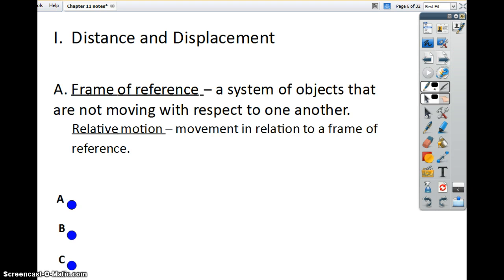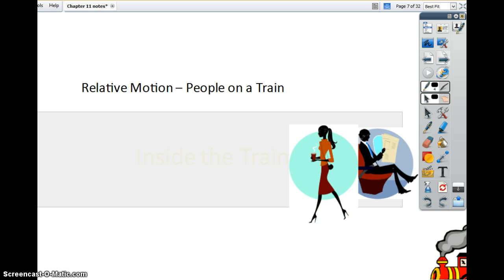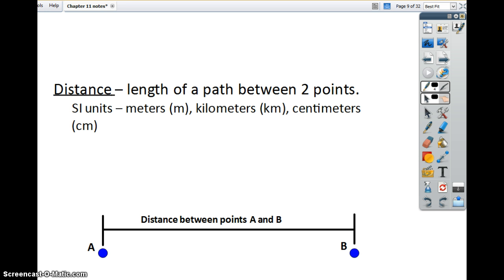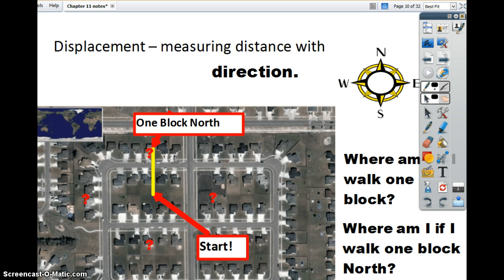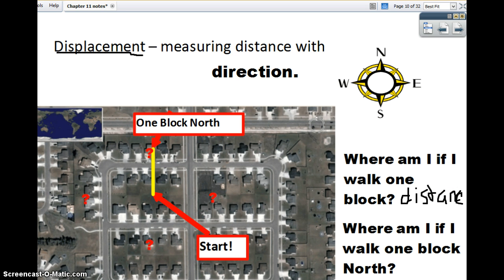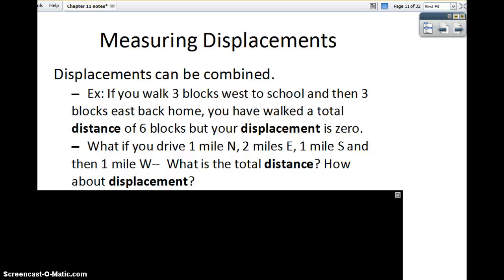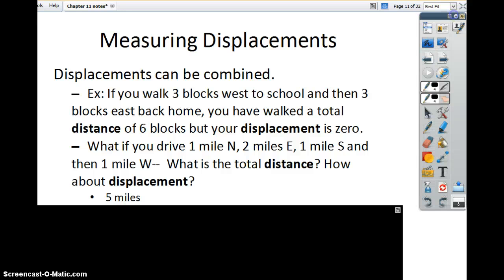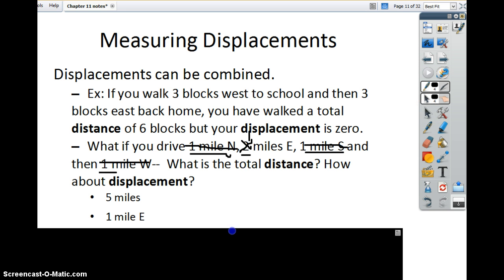11.1b Notes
11.1b Notes